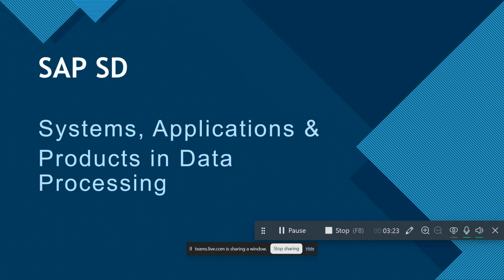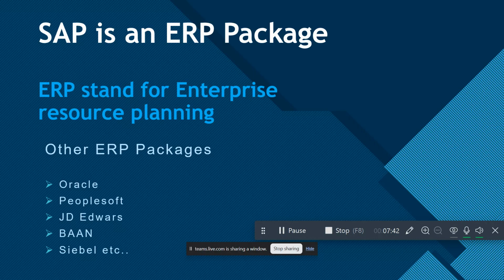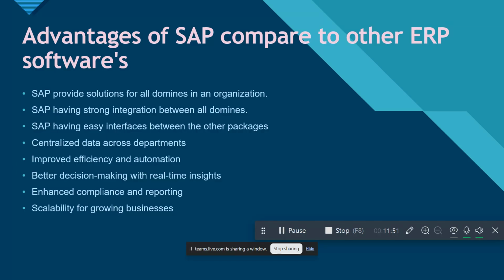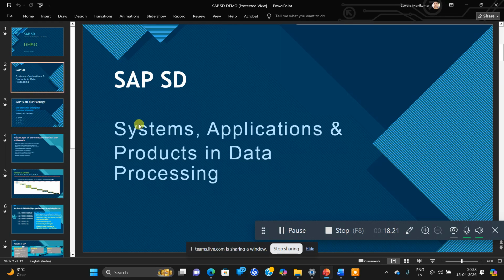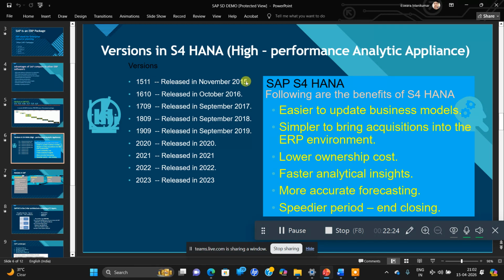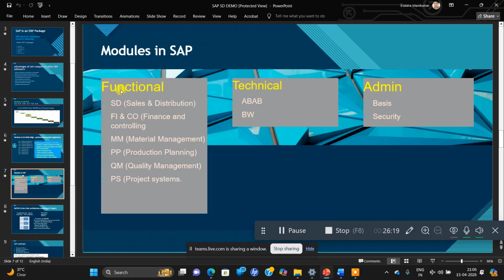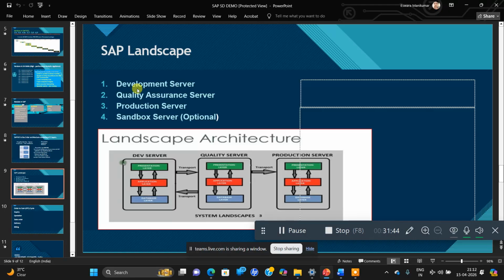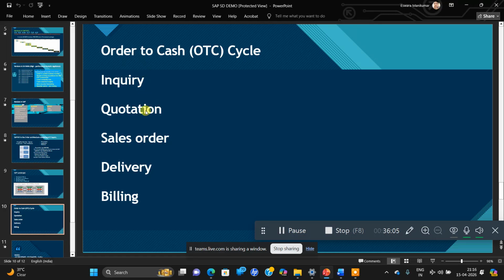SAP SD DEMO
SAP SD DEMO Class for SAP Aspirants, in this Video cover all about SAP and SAP SD, how to practice, SAP history, present job market, what is OTC, SAP systems with examples. If you see this video, you will get the Primary knowledge about SAP and SAP SD.